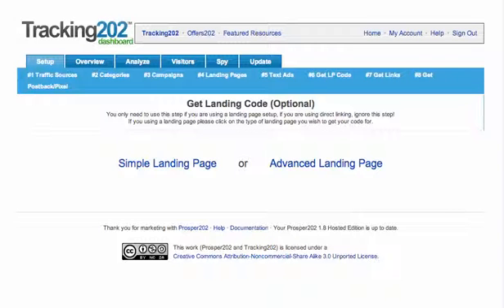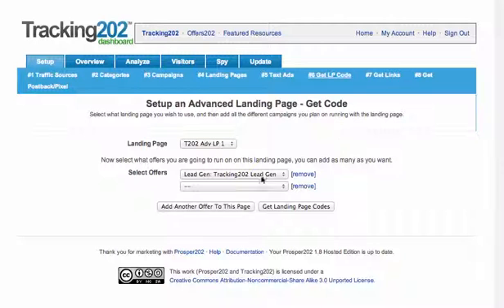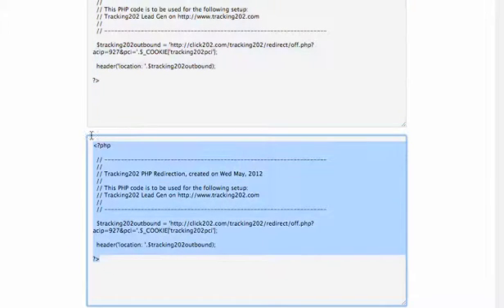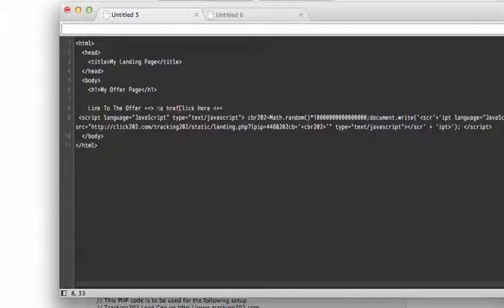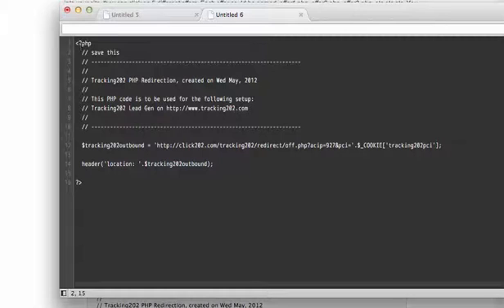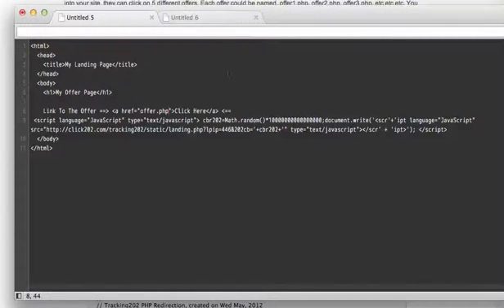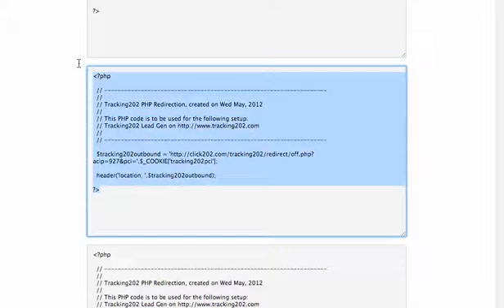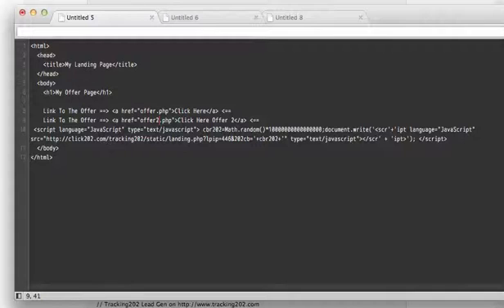Prosper202 Tutorial: Step 6 Getting Advanced Landing Page Codes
Prosper202 is a world class open source analytics and marketing dashboard that give you all the data you need to easily optimize your marketing campaigns to profitability then scale them up for more revenue.